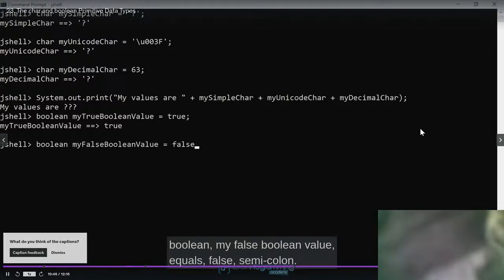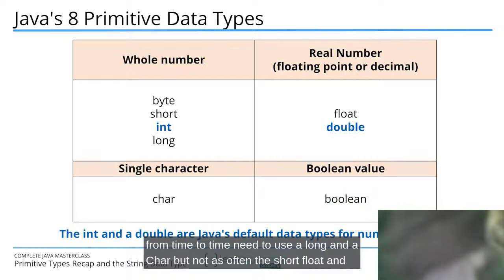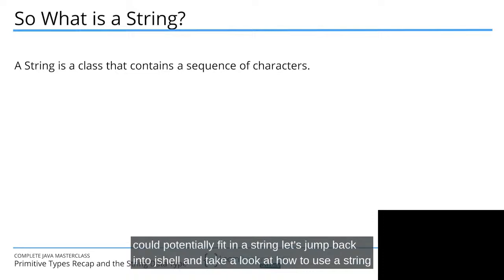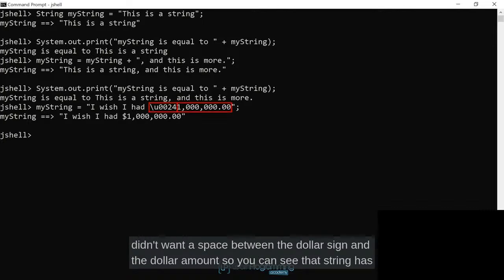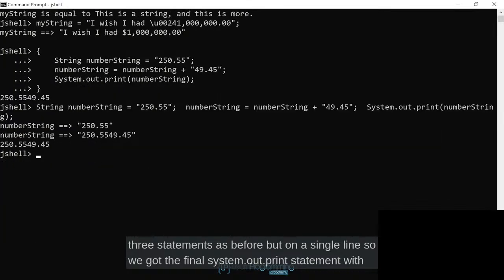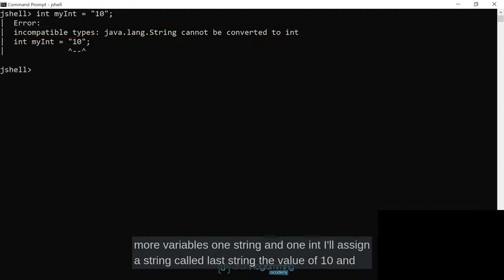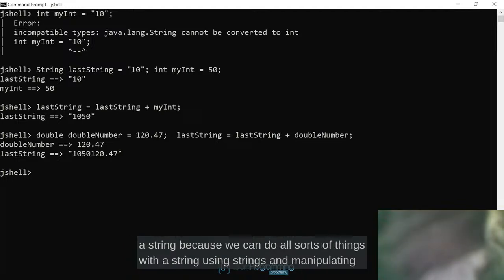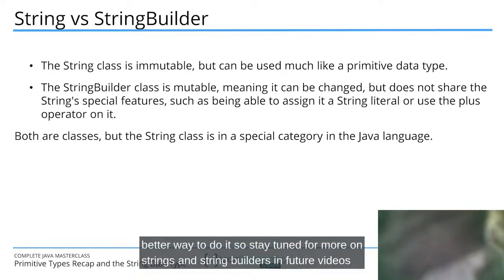Acquire Key Java Skills: From Basics to Advanced Programming and Certification 4